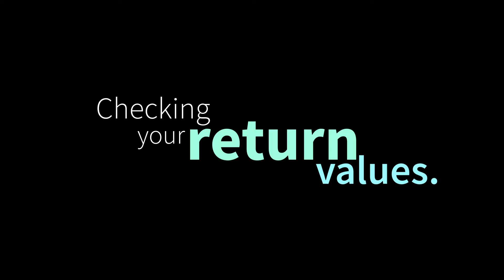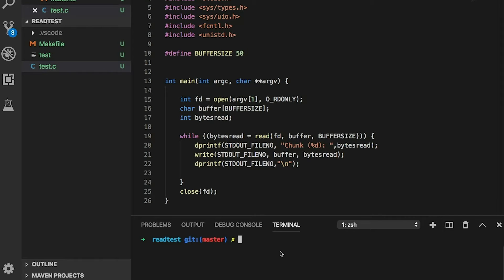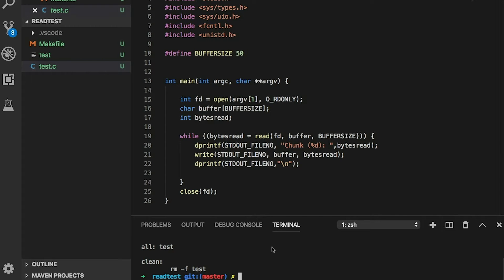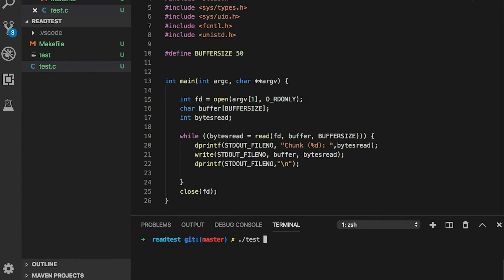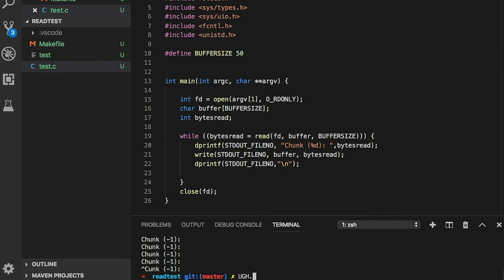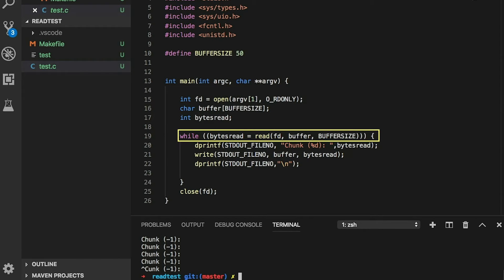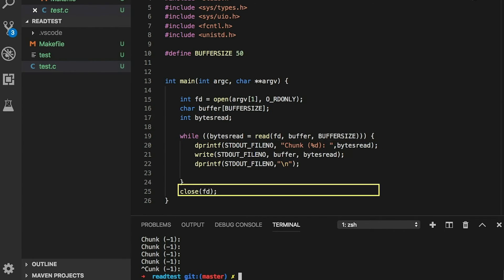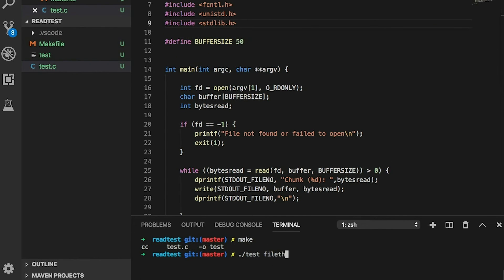Checking your Return Values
Seems obvious, but so many young programmers (and some experienced programmers) forget to check their return values.